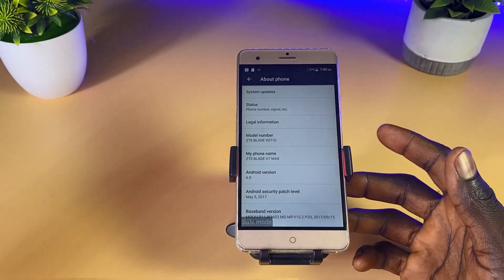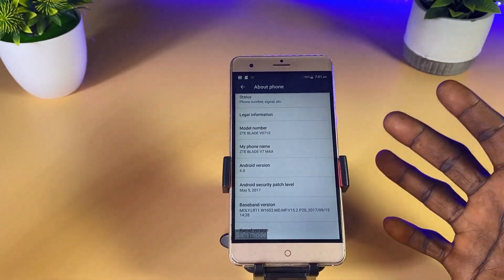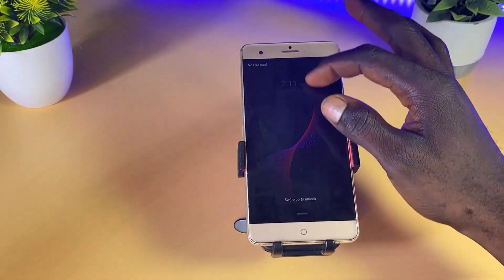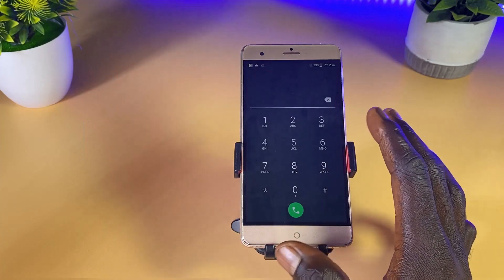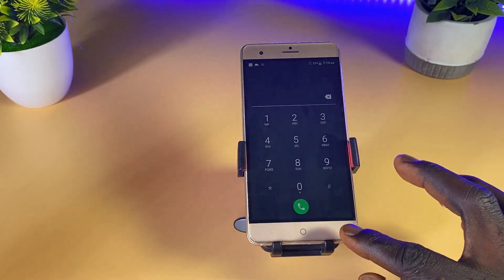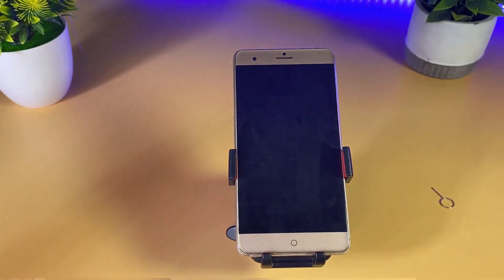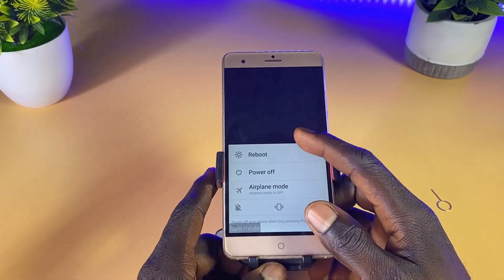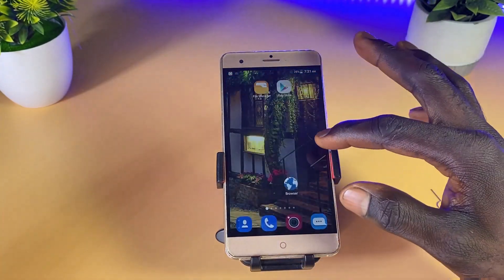How to unlock forgotten ZTE Pattern, PIN OR PASSWORD without losing data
Unlock forgotten ZTE Pattern, PIN OR PASSWORD with Tenorshare 4uKey for Android

Hello guys welcome back to the channel, in this video you will learn how to bypass android [PATTERN, PIN,PASSWORD] lock on ZTE smartphones without loosing data, dont skip any step, follow the video the very end to understand it better, however this method works on lower android editions from android version 6.0 upwards..

✔CLICK ON THE LIKE ICON ABOVE

RELATED VIDEO ON HOW TO UNLCOK ANDROID LOCK